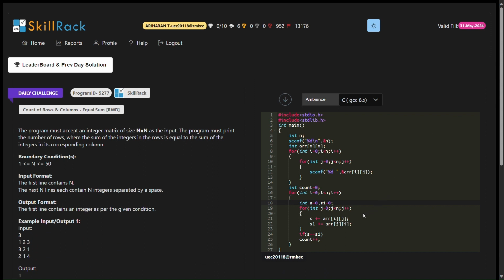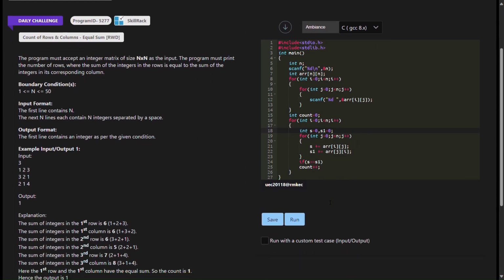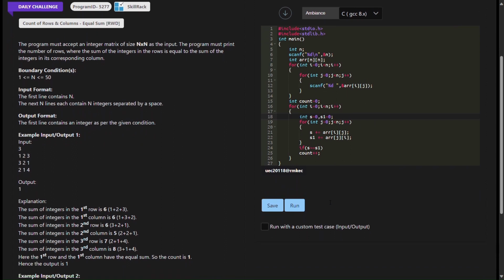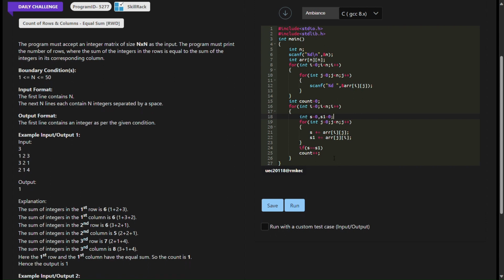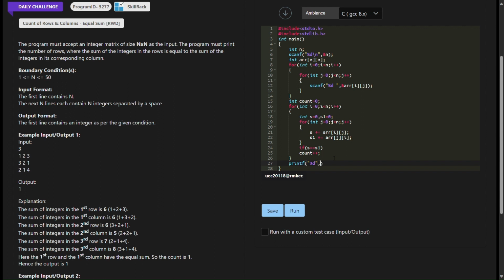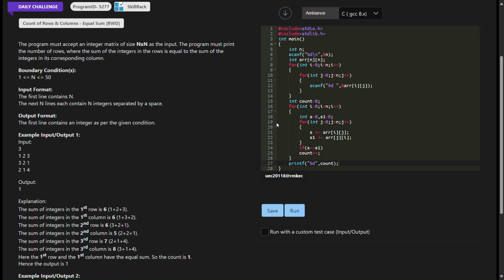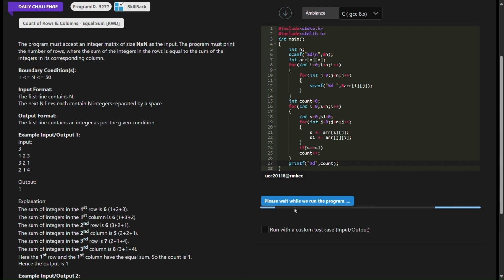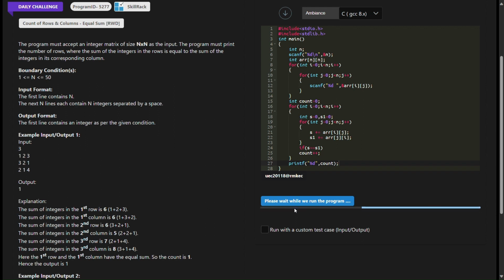SkillRack Daily challenge Today's Solution |Count of Rows & Columns - Equal Sum | ProgramID- 5277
DAILY CHALLENGE
ProgramID- 5277
SkillRack
Count of Rows & Columns - Equal Sum [RWD]
The program must accept an integer matrix of size NxN as the input. The program must print the number of rows, where the sum of the integers in the rows is equal to the sum of the integers in its corresponding column.
Boundary Condition(s): 1 = N = 50 Input Format: The first line contains N. The next N lines each contain N integers separated by a space. Output Format: The first line contains an integer as per the given condition.
Example Input/Output 1:
Input:
3
1 2 3
3 2 1
2 1 4
Output:
1
Explanation:
The sum of integers in the 1st row is 6 (1+2+3).
The sum of integers in the 1st column is 6 (1+3+2).
The sum of integers in the 2nd row is 6 (3+2+1).
The sum of integers in the 2nd column is 5 (2+2+1).
The sum of integers in the 3rd row is 7 (2+1+4).
The sum of integers in the 3rd column is 8 (3+1+4).
Here the 1st row and the 1st column have the equal sum. So the count is 1. Hence the output is 1
Example Input/Output 2:
Input:
2
1 2
2 1
Output:
2